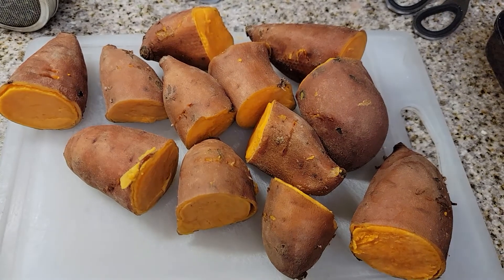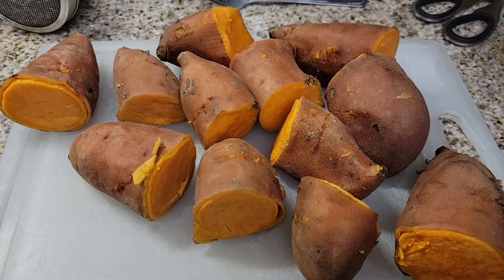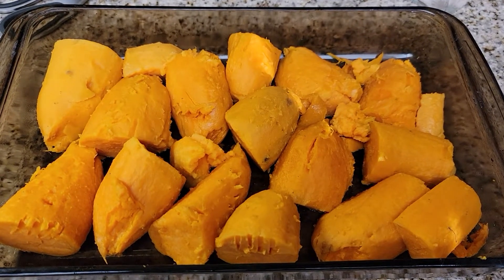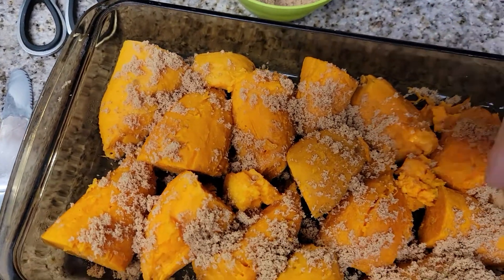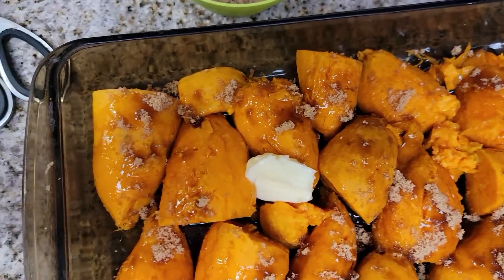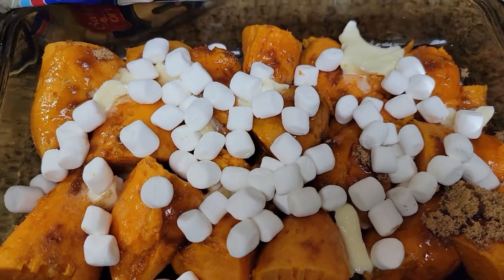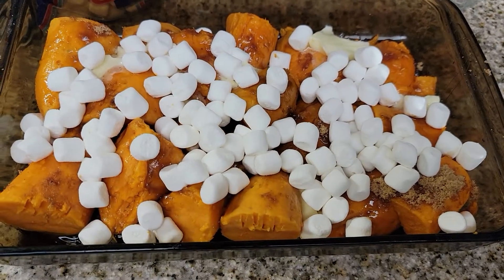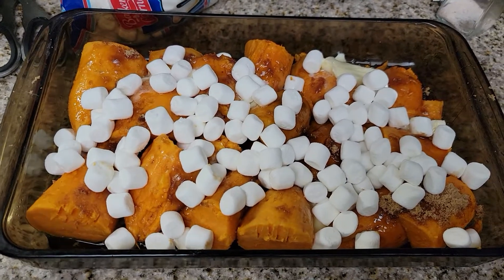How to make Candied Yams.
I have been getting emails from several people that are not seeing the join button, not sure why!